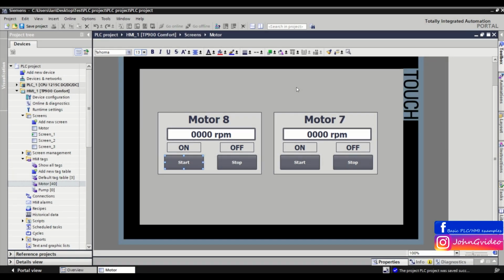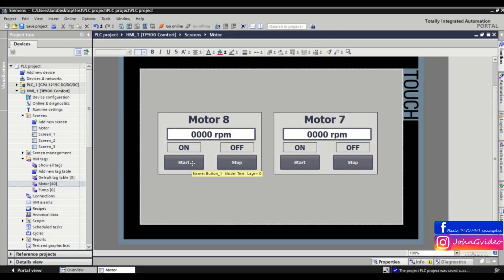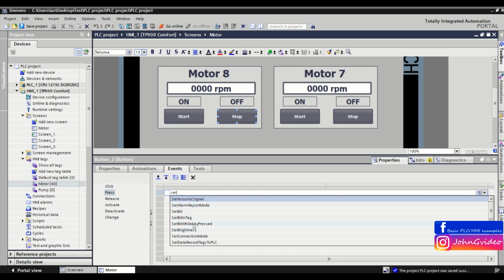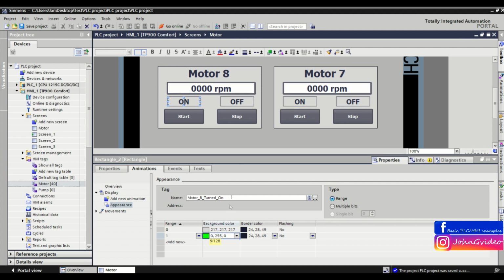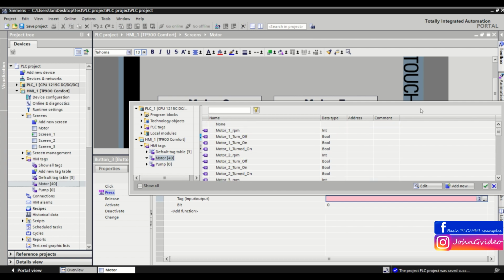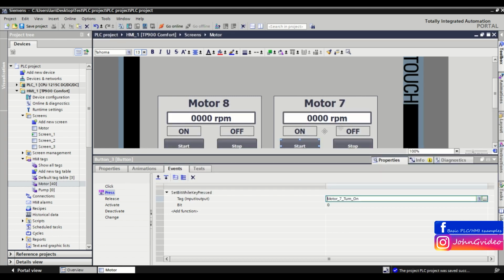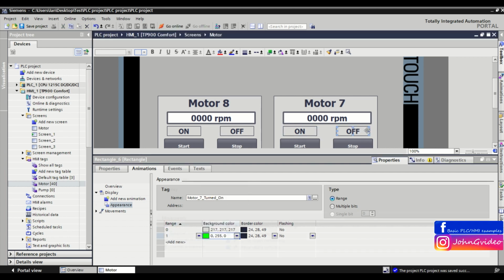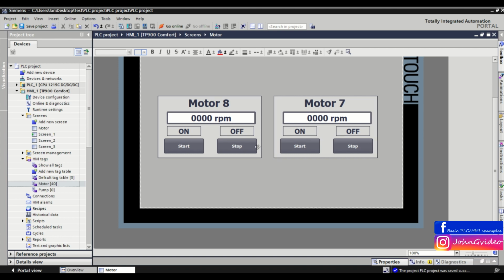PLC Programming Smart Tips - #15 WinCC tag filter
PLC programming smart tips in TIA Portal software. In this short tip you can saw, what is WinCC tag filter and how you can use it.

Labels:
tutorial
PLC
PLC tutorial
How to work with PLC
TIA Portal
WinCC
Siemens
Siemens PLC
TIA Portal tutorial
programming tutorial
PLC basics
PLC programming
Step7
Simatic manager
WinCC flexibile
Automation
Automation programming
Industry
Automotive
Programable logic controler
Robotics
Software
Hardware configuration